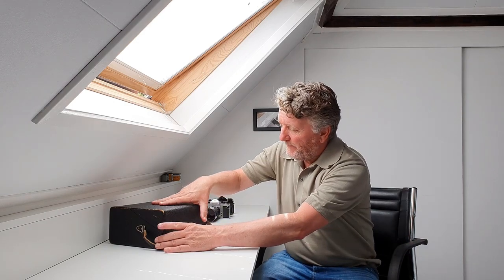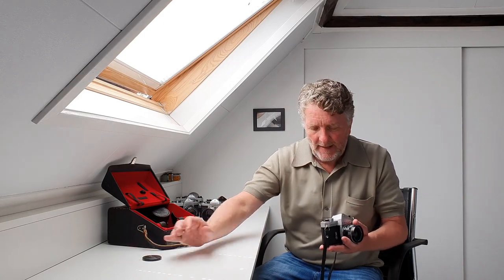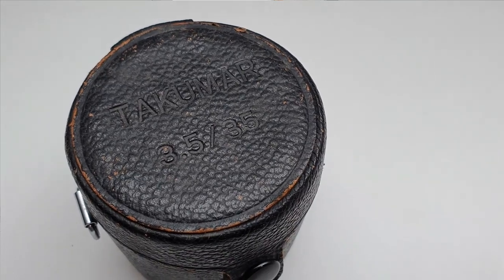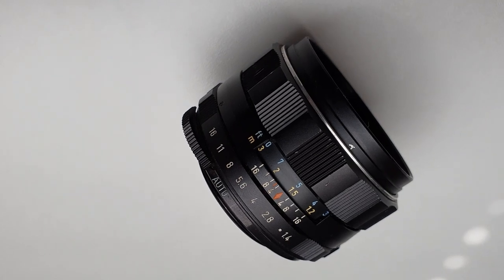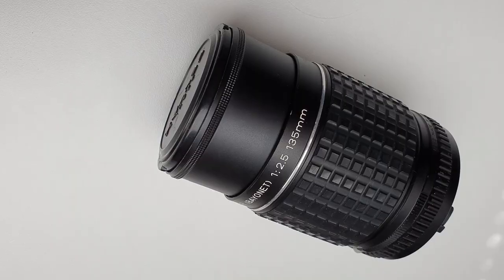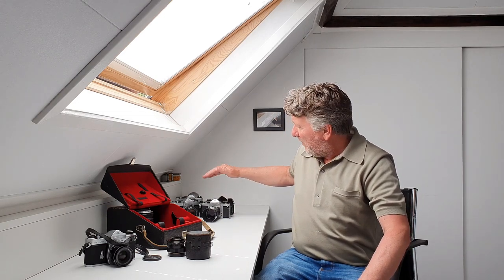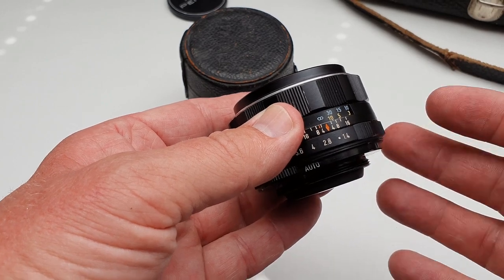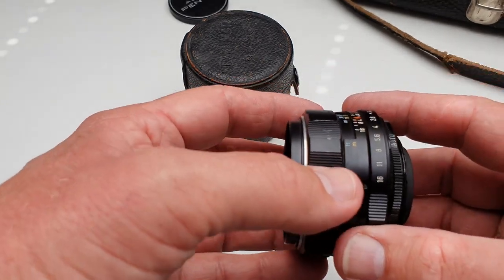What's in the Zeiss Ikon camera case?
In January of 2023 I bought a Zeiss Ikon camera case at a local secondhand vintage store. When I opened the case I was unexpectedly suprised! I now finally found the time to make a short youtube video.